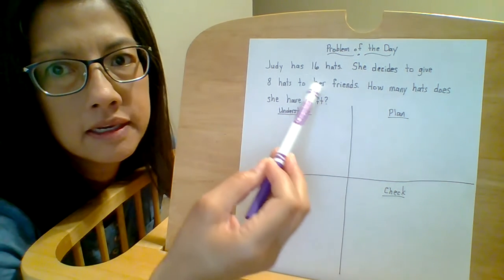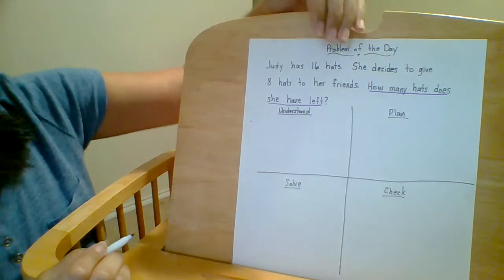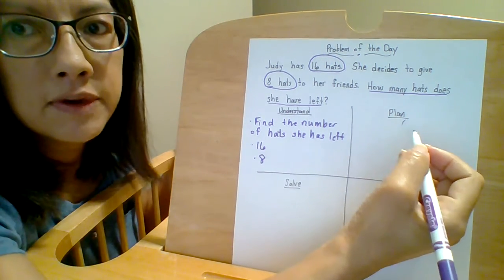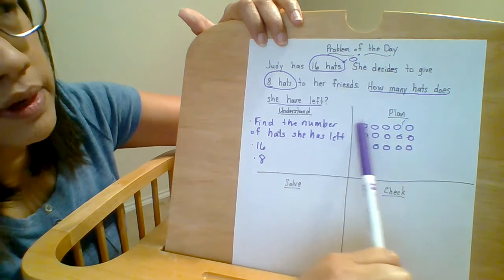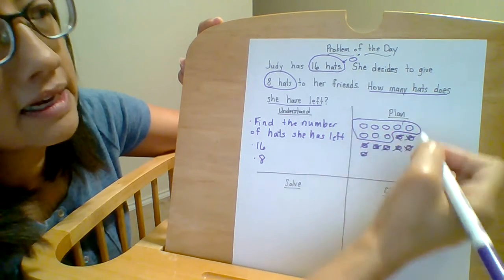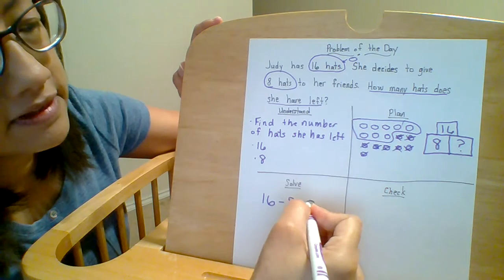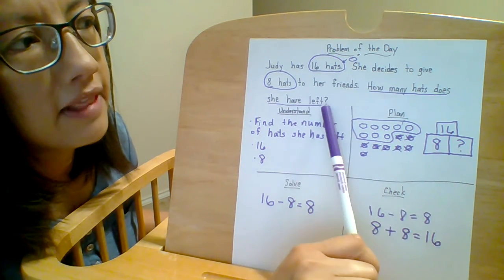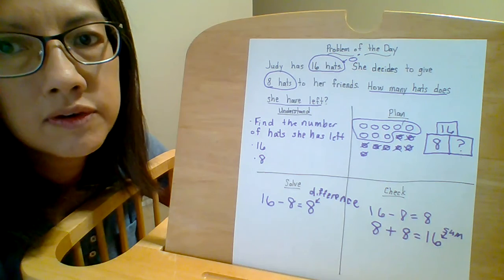POD - April 27th